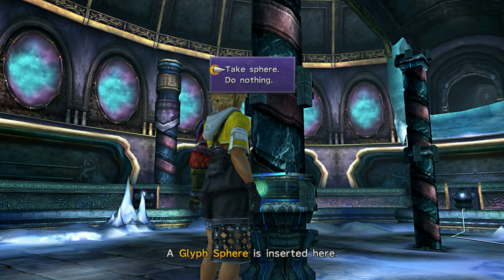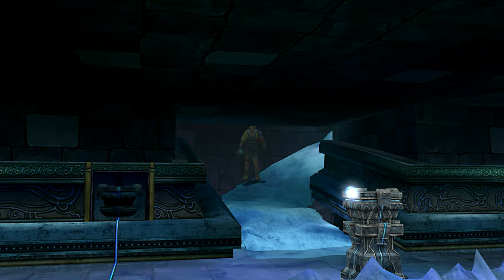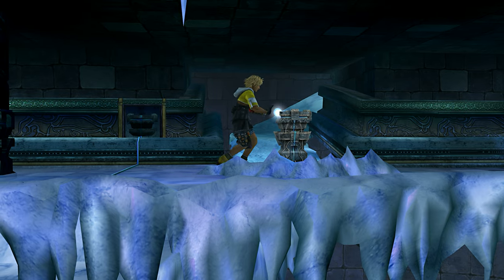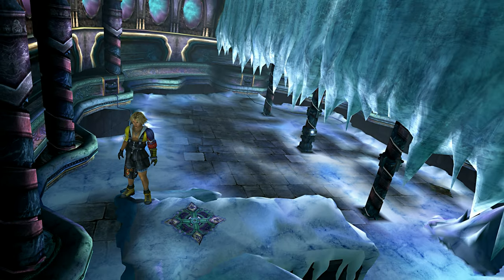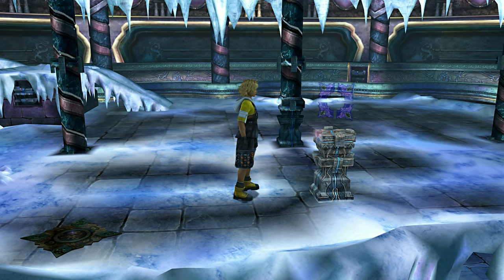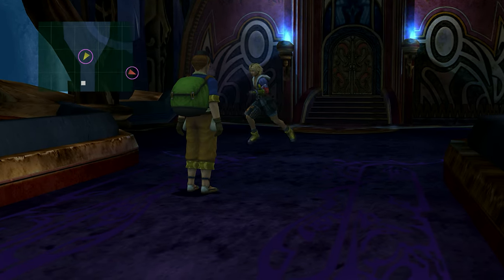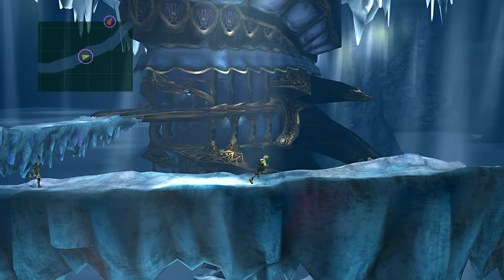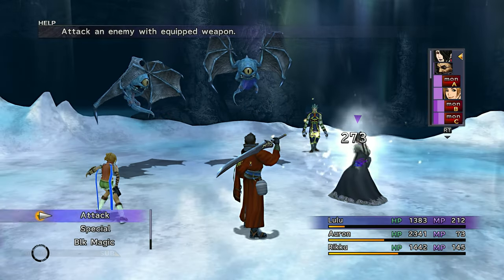Final Fantasy X - Machalania Trials and a YETI - 100% Commentary Walkthrough (Part 36)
Quite possibly my least favorite cloister of trials and a real BEAST of a bad guy!